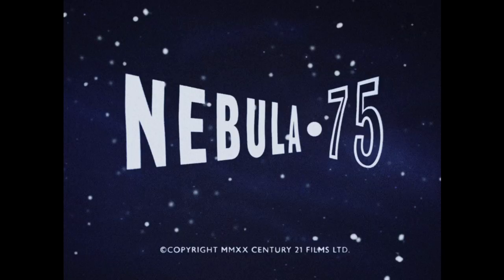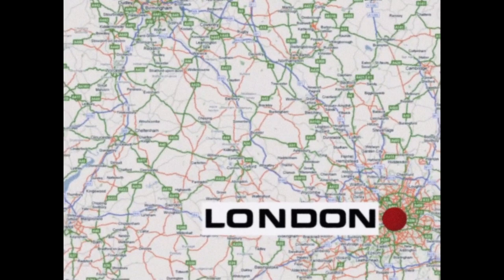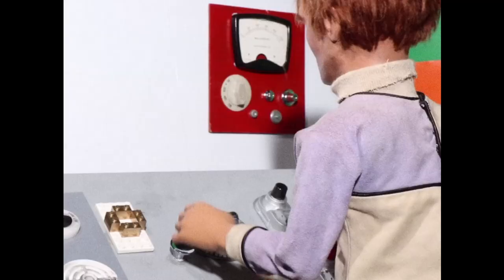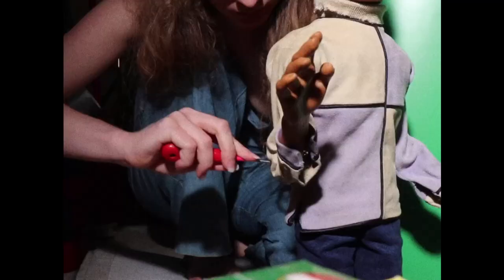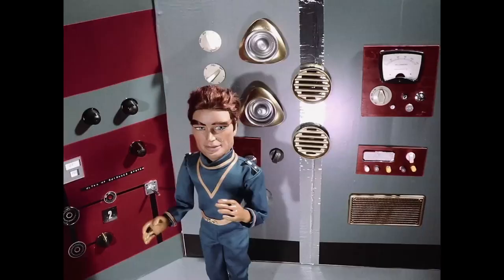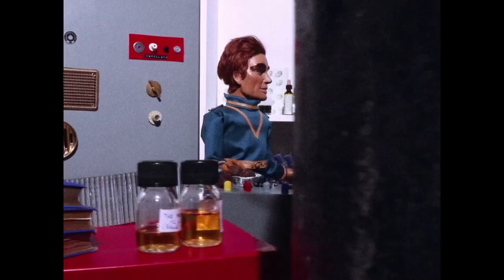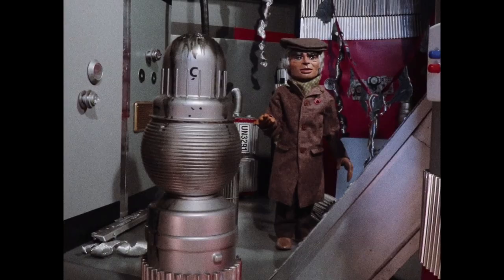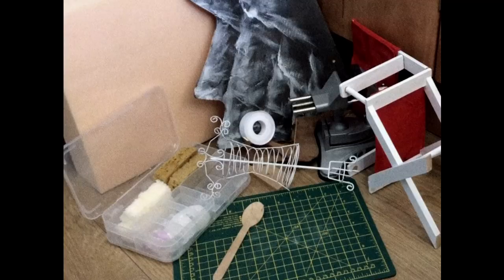The Making of 'Nebula-75' EPISODE 4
Head behind-the-scenes of 'Nebula-75' – a new puppet lockdown drama made entirely during confinement in 2020 using only existing puppets and materials. This look into the team's third episode shows how the series – which follows in the tradition of 'Thunderbirds', 'Stingray' and 'Fireball XL5' – is Filmed in Supermarionation, SuperIsolation and Lo-Budget!

'Nebula-75' charts the exploits of Commander Ray Neptune and the crew of the spaceship NEBULA-75 as they make their way across the stars, encountering strange worlds and forms of life hitherto unknown by mankind. It has been created and produced by a small group of filmmakers during the British lockdown of 2020. Although team members from around the world contributed remotely to pre- and post-production, the entirety of the filming for NEBULA-75 was undertaken by a crew of three who happened to already live together in a small flat in London. Their living room was transformed into a makeshift movie studio – with bookshelves, cardboard boxes and other household objects becoming the interior of the show's hero spacecraft. This flat was also fortunately home to many of the puppets, props, and costumes that have been accumulated over the course of different productions.

For more information on how you can support the series